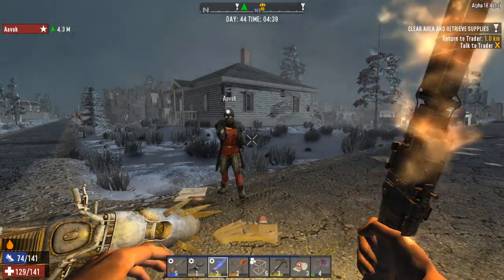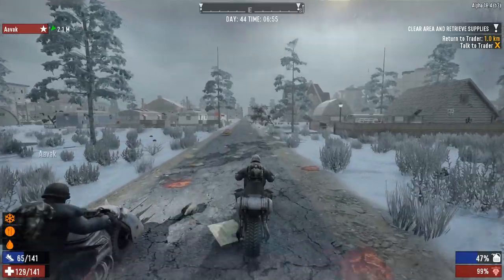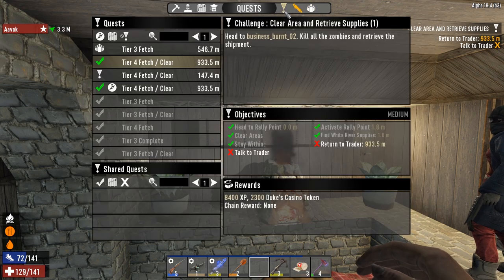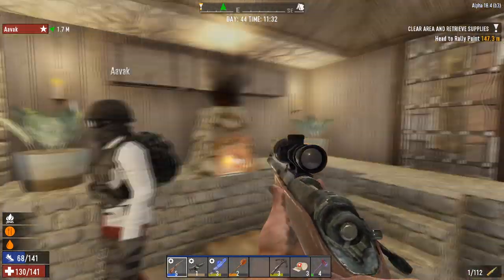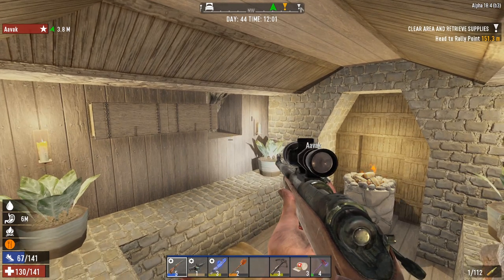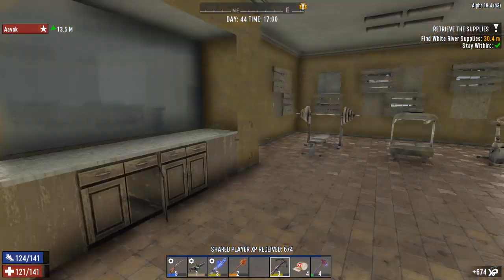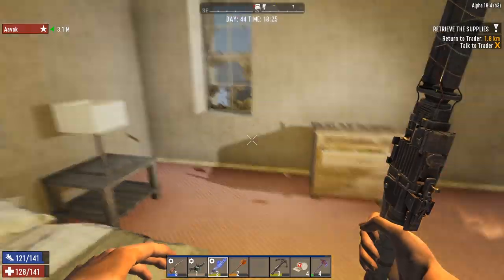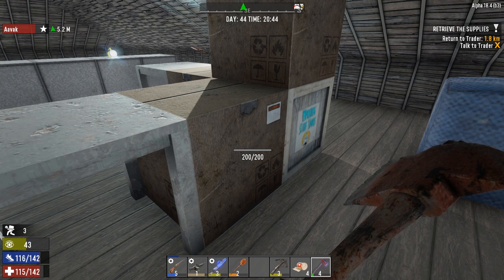Finishing Business! - 7 Days To Die (A18) – Coop with Aavak - Part 44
Welcome to 7 Days to Die with Aavak! In this episode, we finish up our quests in the northern town and make the mini base a little more homely!

7 Days to Die is an open-world game that is a unique combination of first-person shooter, survival horror, tower defense, and role-playing games.

7 Days to Die thrusts players into the aftermath of the fall of civilization with only their wits and bare hands to survive. In this continually evolving title currently in alpha stage development, players must explore the open world alone or with friends to build tools, weapons, and shelter against the dangers of the reanimated dead, infected wildlife and the world itself.